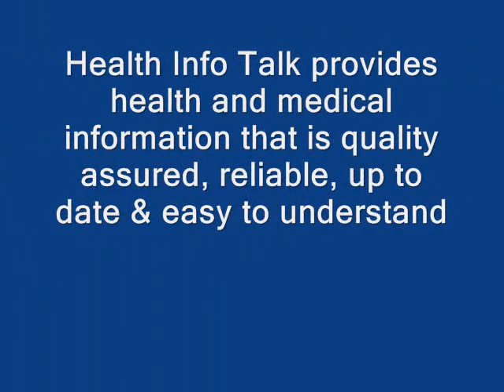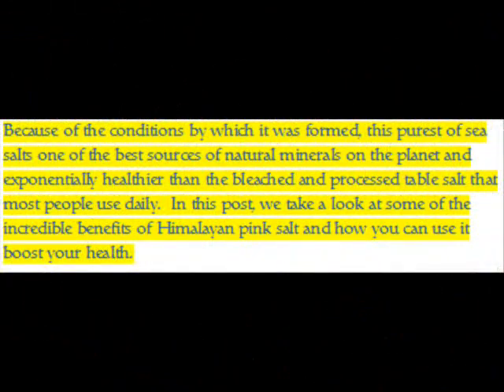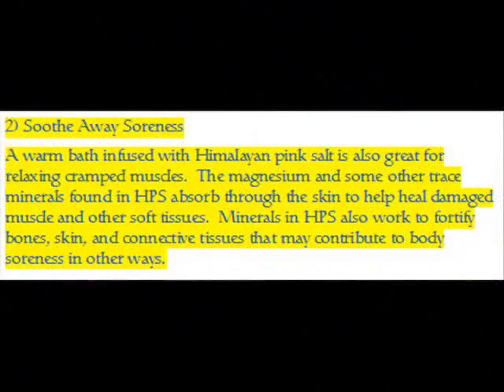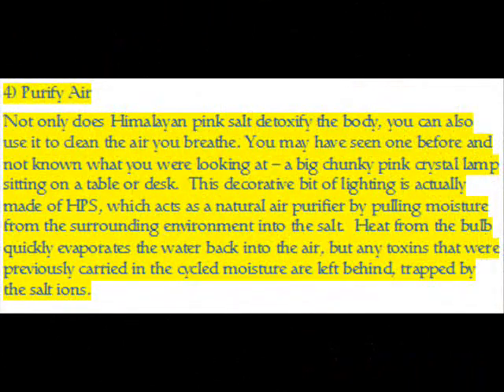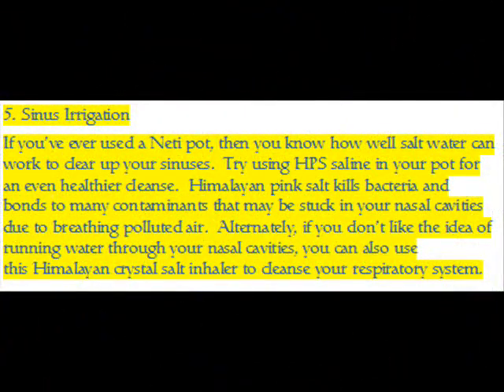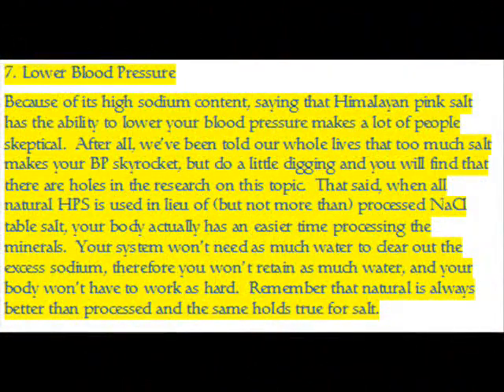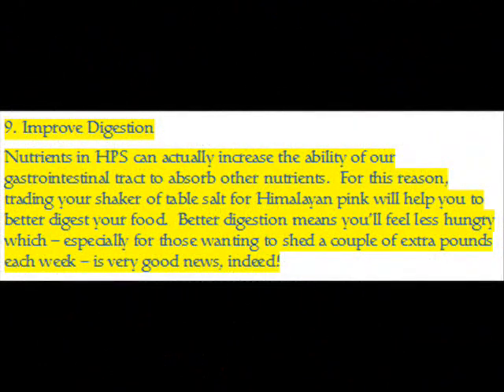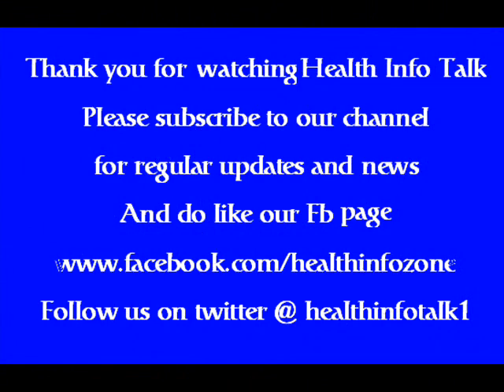Incredible Ways Himalayan Salt Will Change Your Life